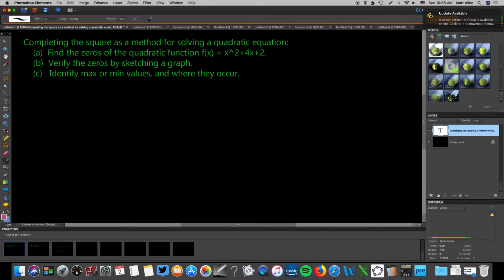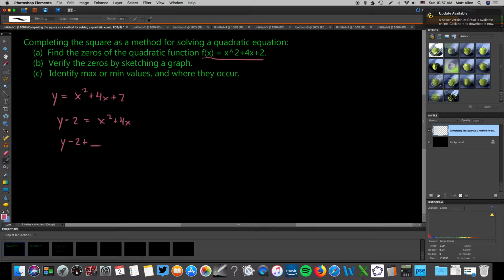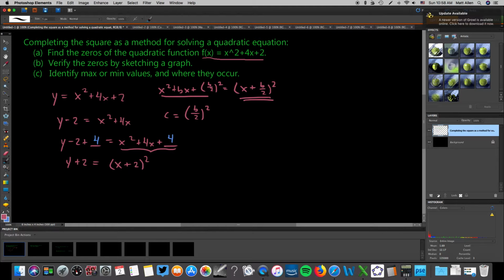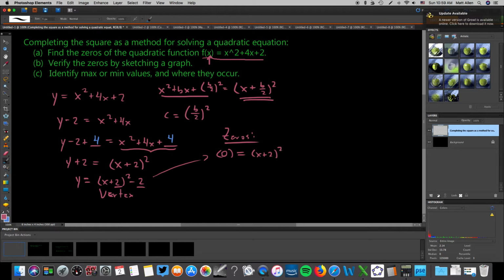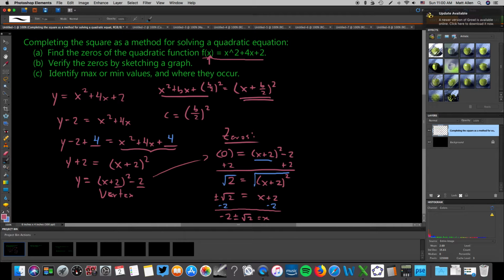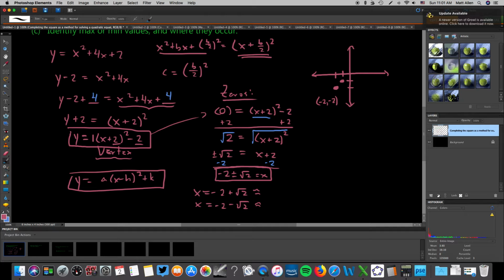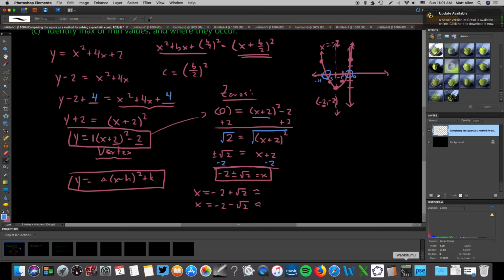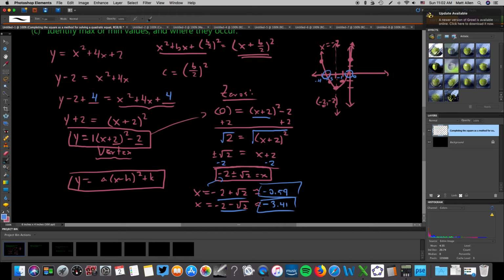HPC_2.1.6 Solving quadratics by completing the square